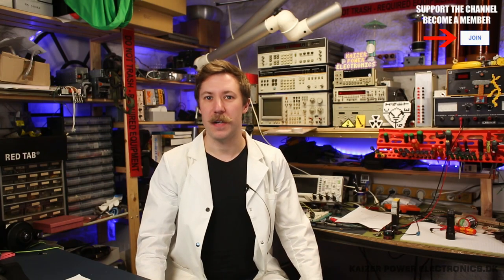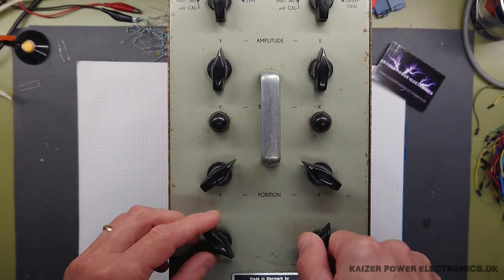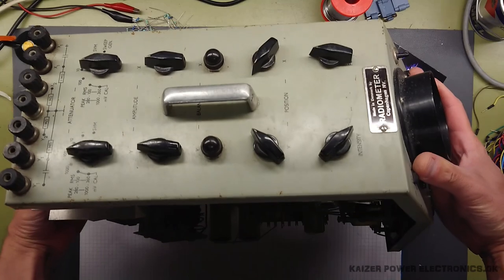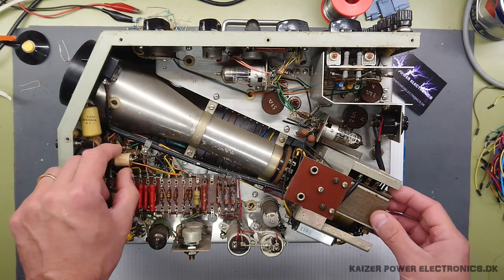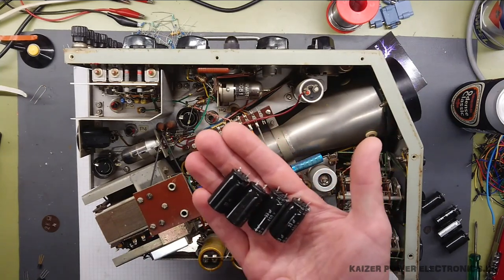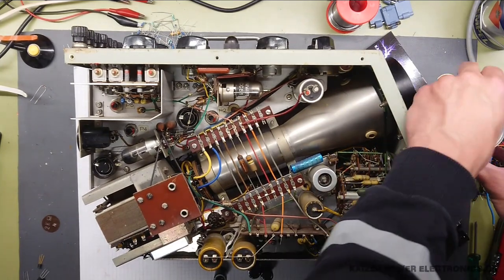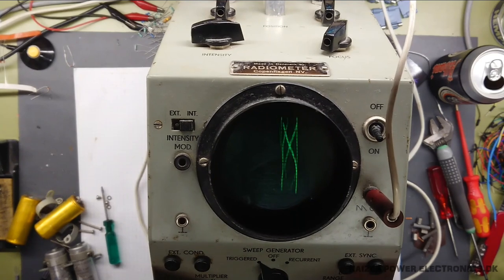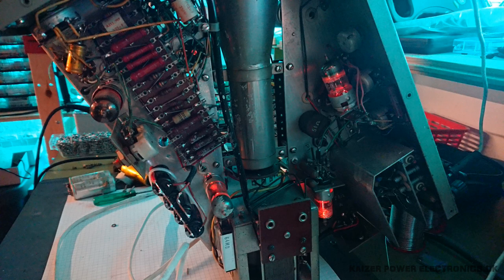Radiometer Copenhagen OSG 42b Oscilloscope Repair, From The 1950'ish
The previous owner of this Danish vintage oscilloscope had tried to plug it in and the only result was smoke! I was asked if I wanted it for repair or it would be thrown out. The Radiometer Copenhagen OSG 42b was repaired and saved!

• BTC (0.0001 minimum): 3FtSz4svHxLYw4BNHWetSm65yajUZNb8CY
• ETH (0.05 minimum): 0x911d11766d3ab8efc829eb5f218f3b83dba12efa
• LTC (0.01 minimum): LLbTw63Mks4CmeWmkt2jChJfvrWHheH8T7
• DOGE (no minimum): DMRRa8uRH19tYWZ9GVHijpZYgRTecNVLFo
• SHIB (400 minimum): 0x8c1ed98c6c842467d782d2f865ed6d7adb8dfb4b